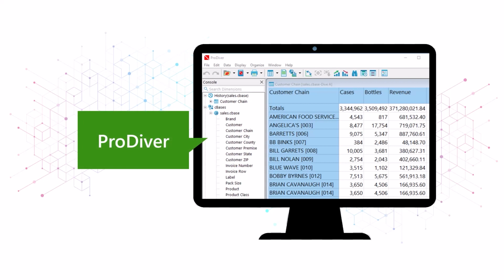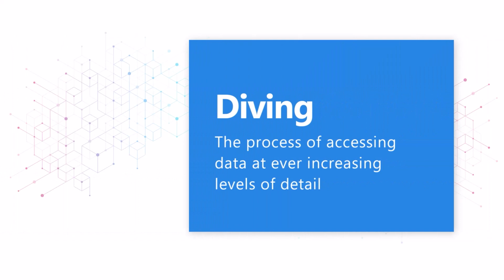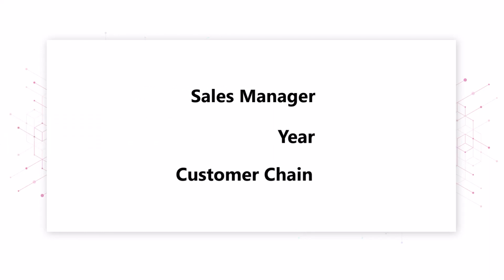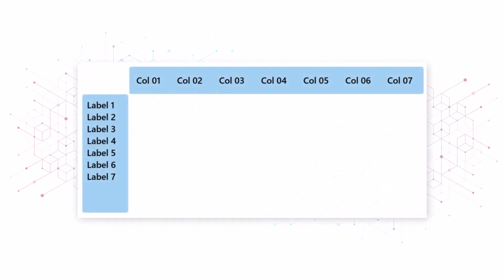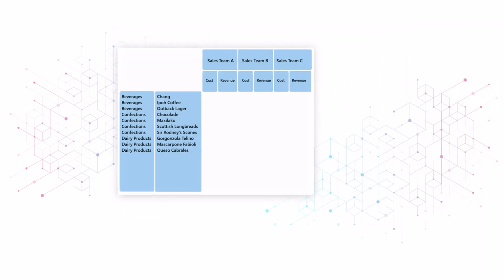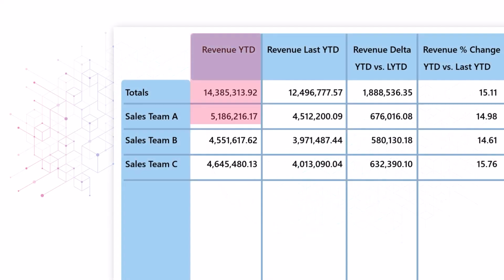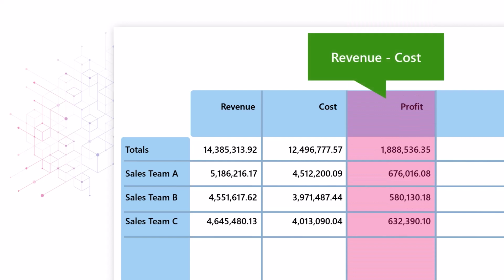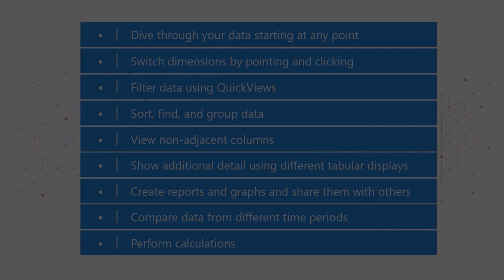What is ProDiver?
In this video, we’ll tour Dimensional Insight’s ProDiver, an advanced business intelligence and analytics tool that provides deeper data analysis, reporting, and exploration for those with stronger data backgrounds.

📚 WHAT WE'LL COVER:

- Introduction to ProDiver within Gateway and Diver Platform
- A glimpse into “cBases”: the columnar databases made with the Workbench
-  The art of 'diving' - accessing intricate details of your data effortlessly
-  Exploring 'dimensions' and the concept of 'dimension switching'
-  Quick views: the speedy data filtering controls
-  Sorting, finding, and grouping: enhancing data clarity
-  Dual views of data: observe multiple data facets side-by-side
-  Enhancing data displays with multi-tabs and cross-tabs
-  Crafting reports & graphs and sharing insights through email & DivePort portals
-  Time series & period comparisons: a deep dive into temporal data
-  Custom calculations: an example of deriving profit metrics from revenue and cost data

By the end of this video, you'll be equipped to harness ProDiver's immense power, making the complex world of data both accessible and insightful.